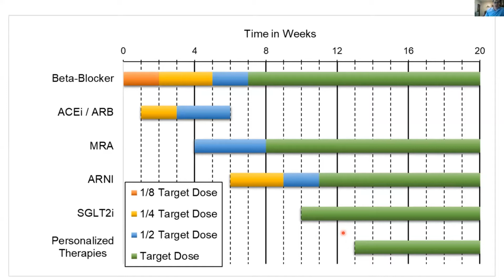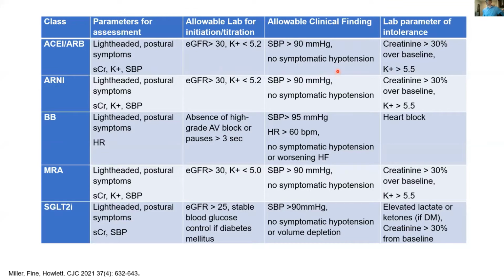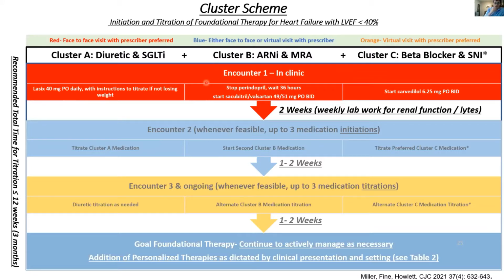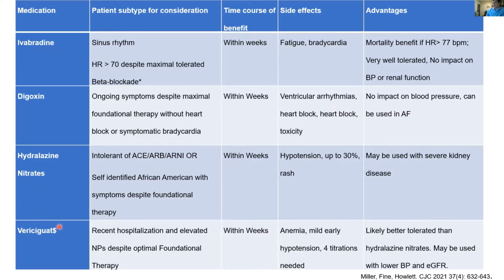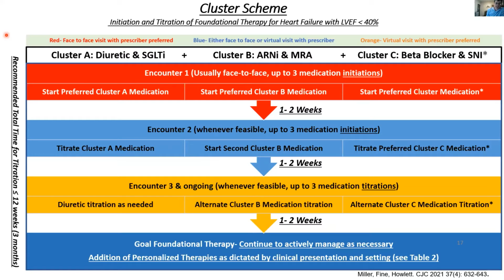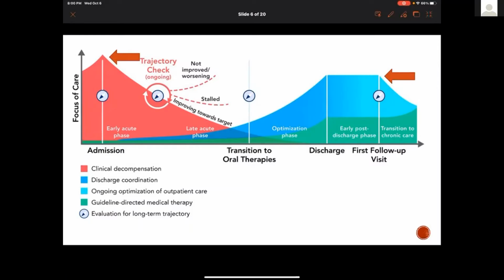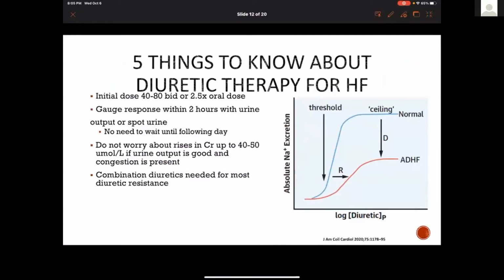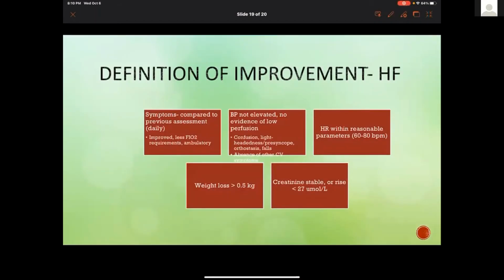A new era in managing heart failure Part IIB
Department of Cardiac Sciences city-wide grand rounds held in Calgary, Alberta in October 2021. The session features presenters Dr. Jonathan Howlett, Dr. Nakul Sharma, Dr. Nowell Fine and Dr. Robert Miller, who speak on managing heart failure. Part 2 of 2.